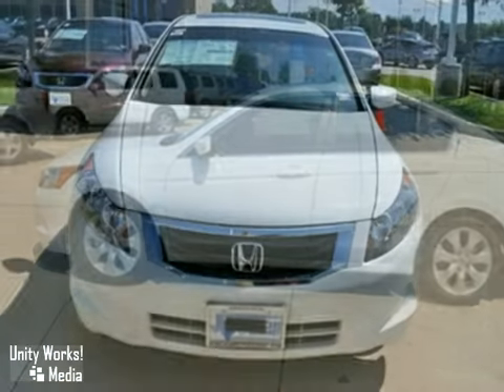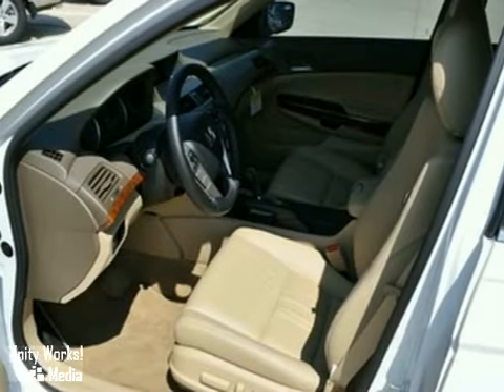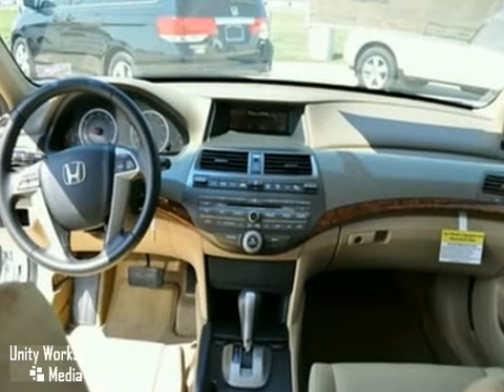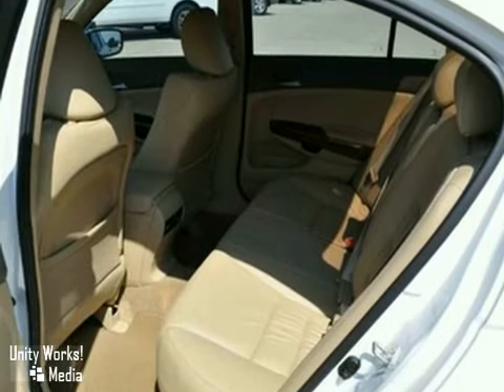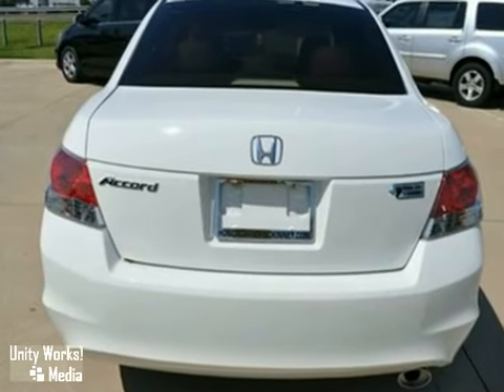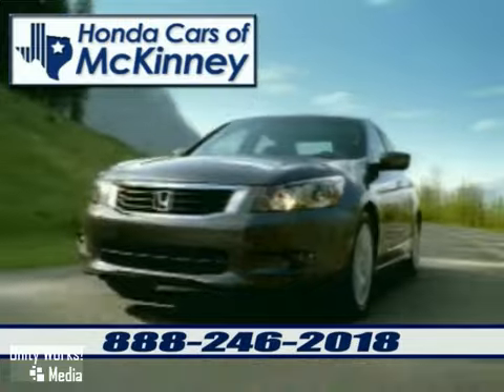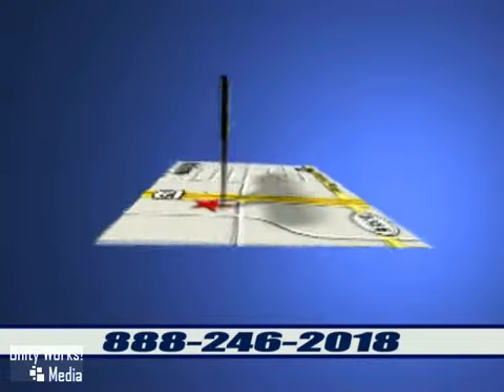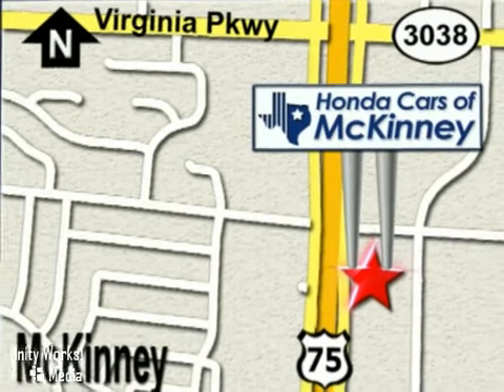2010 Honda Accord AA090697 in Dallas TX McKinney, TX - SOLD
SOLD - If you are looking for real value on a great new car, Honda Cars Of McKinney invites you to come in and test drive this 2010 Honda Accord, stock# AA090697. We are conveniently located near Dallas TX McKinney, TX and known for our great selection, reliability and quality. Come take a look at this 2010 Honda Accord today.

601 S Central Expy
Dallas TX McKinney TX, 75070

This 2010 Honda Accord 4dr EX-L Sedan features a 2.4L L4 MPI DOHC 16V 4cyl Gasoline engine. It is equipped with a 5 Speed Automatic transmission. The vehicle is WHITE with a Other Leather interior. It is offered with a full factory warranty.